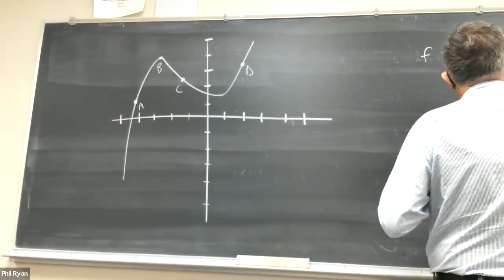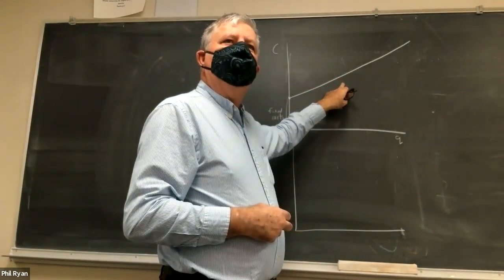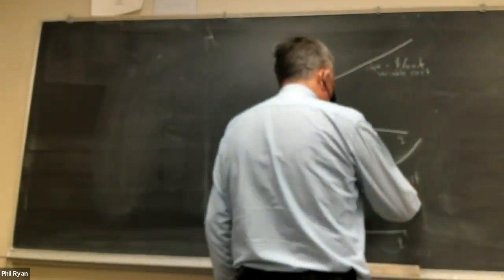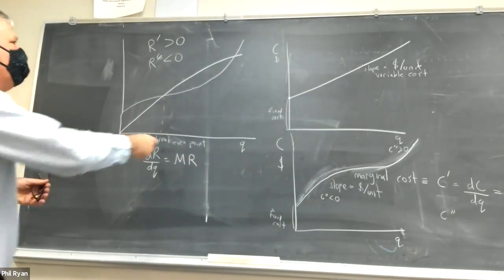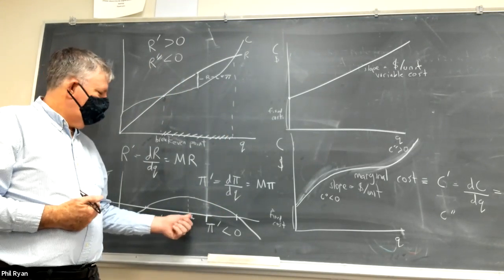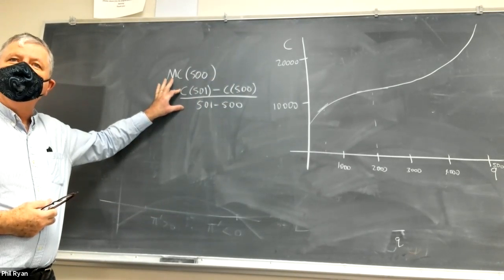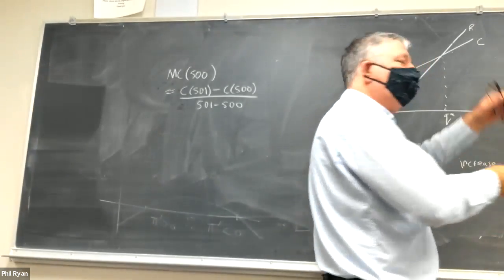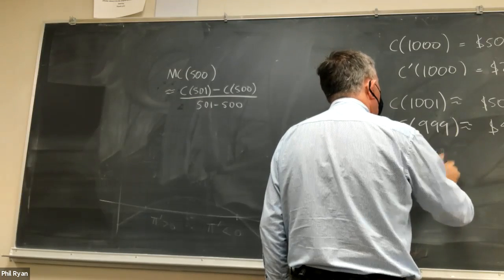Section 2.5 Part I